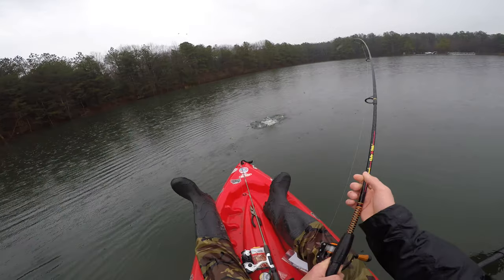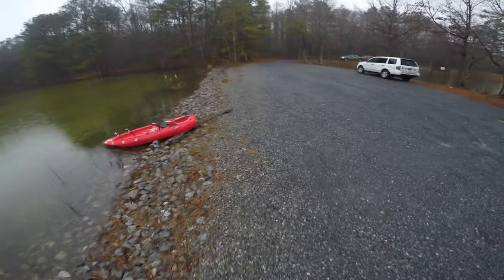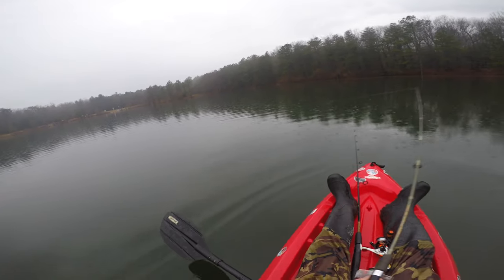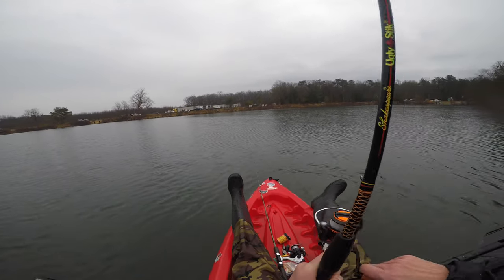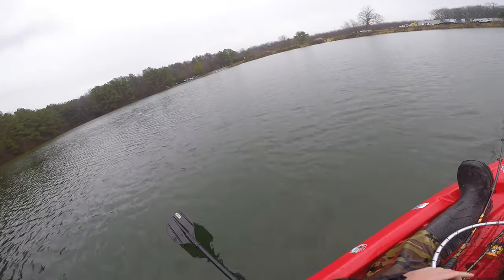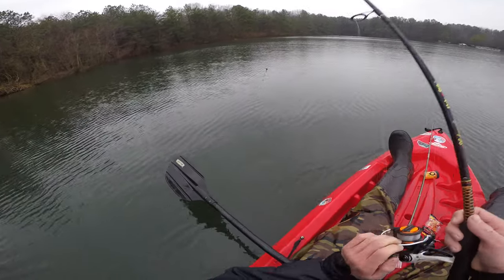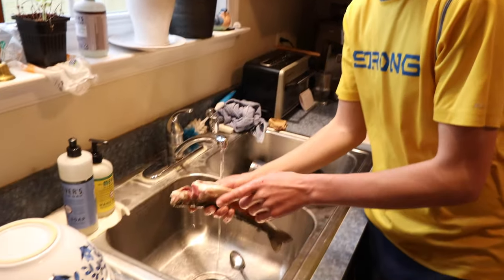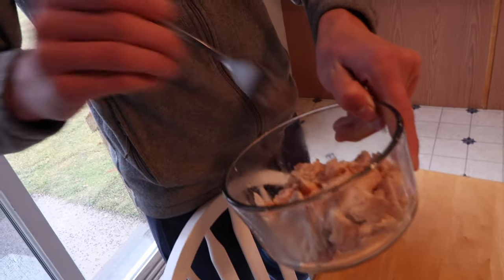Opening Day Trout Fishing in Delaware! (Catch and Cook)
Opening day of trout season in Delaware is an exciting day for a lot of anglers. Every year, DNREC stocks trout throughout the state to give anglers an opportunity to catch a fish that we normally do not get the chance to fish for. This was my first time ever targeting the rainbow trout, and I was well prepared for this moment. I did my research in the weeks prior to opening day to optimize my chances of success. Thankfully, my hard work paid off and I was able to fight through the rainy conditions to have a pretty successful day out on the water.